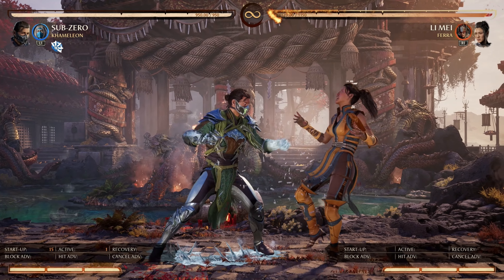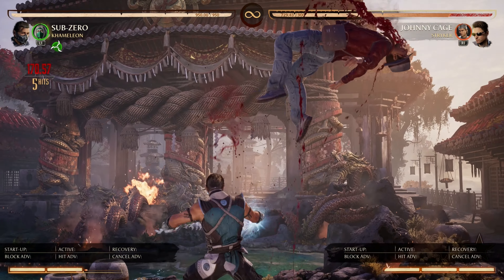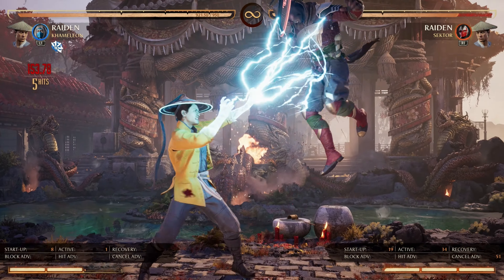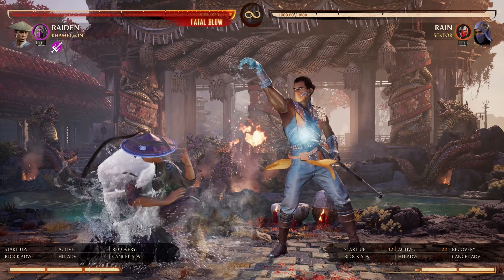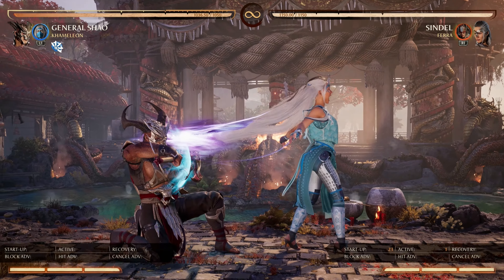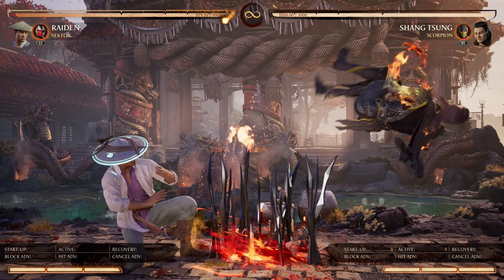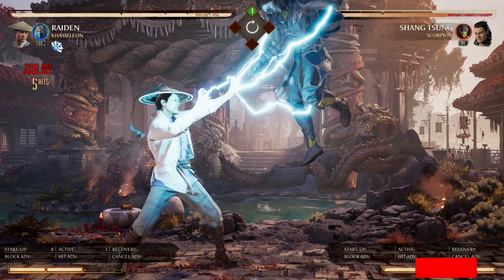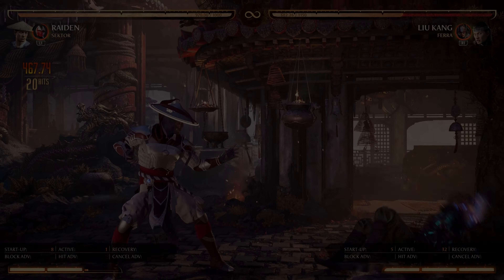Mortal Kombat 1 - Optimizing Your Punishing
As i said, I'll be moving into content surrounding understanding Mortal Kombat 1, it various concepts, terminologies etc with the goal of helping people get better at understanding and playing the game.